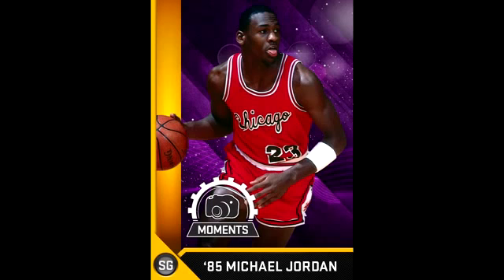NBA 2K16 MyTeam Amethyst Cards, Themes _ Lockercodes 2015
Confirmed My Team details from 2K's Live Stream today!
Splash the like button for more news videos